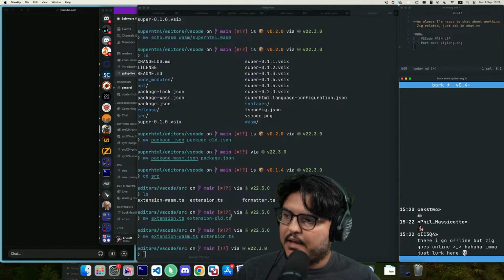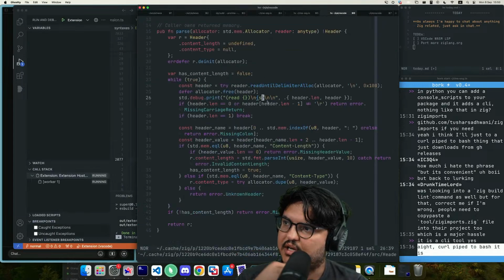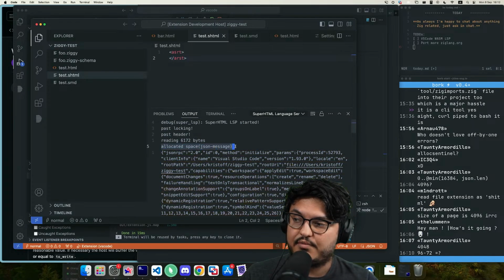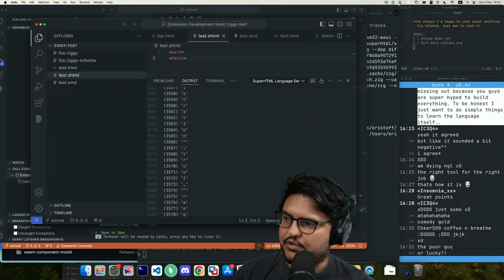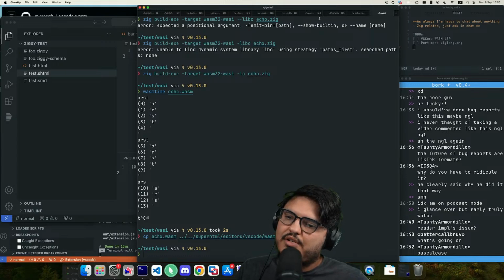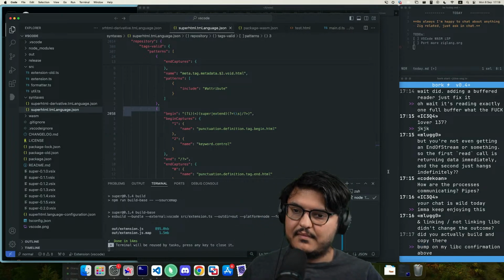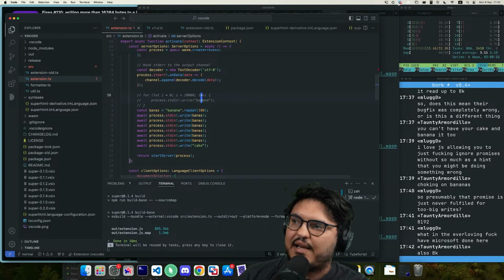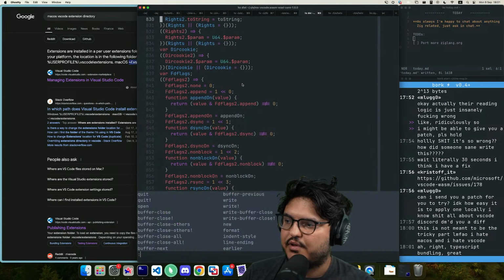[Zig Livecoding] Zine (static site generator)